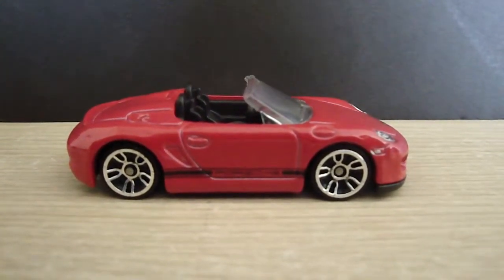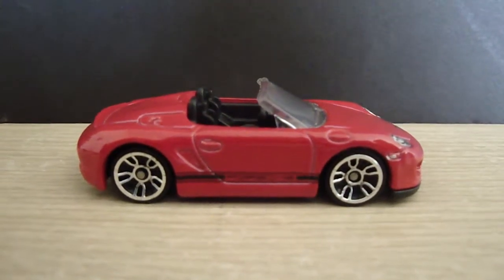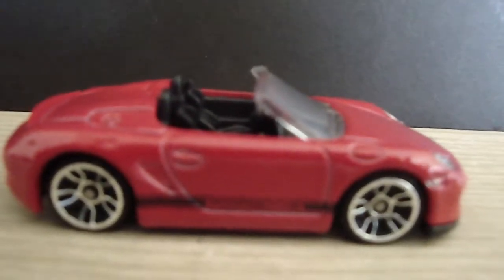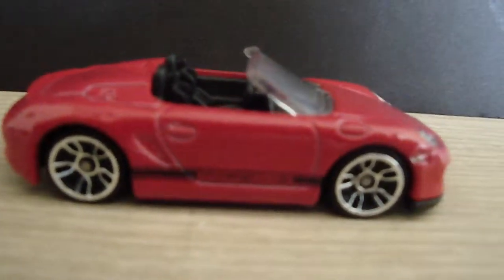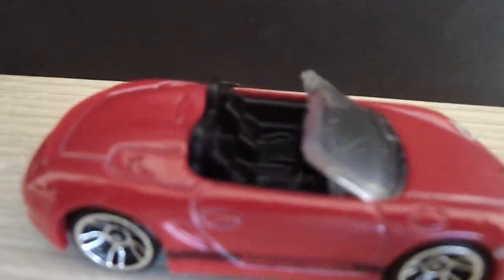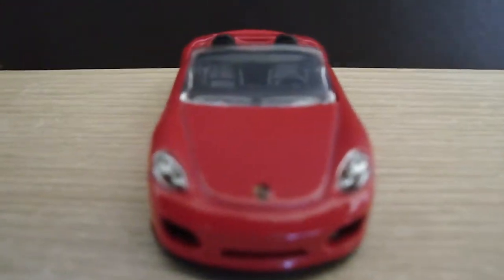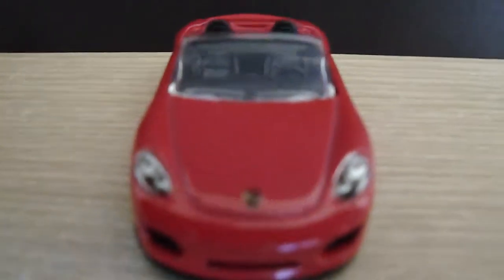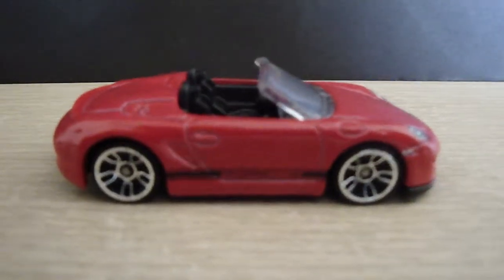Hot Wheels Porsche Boxster Spider (Red)